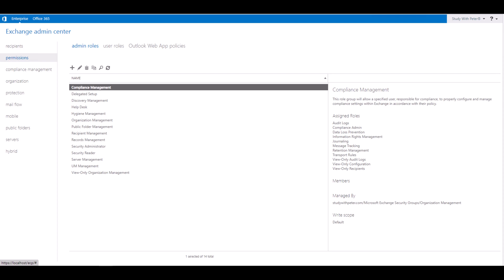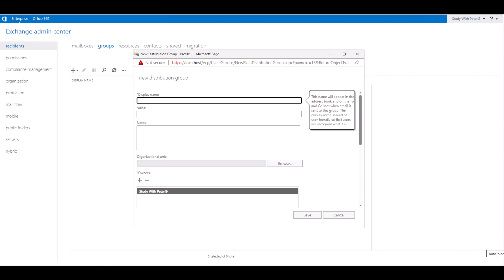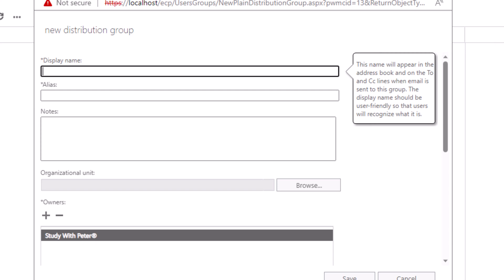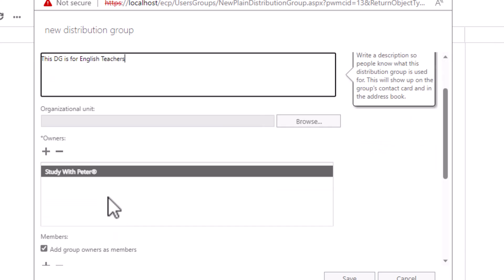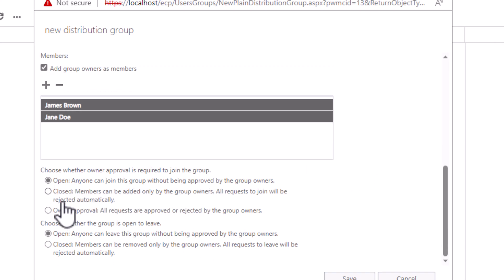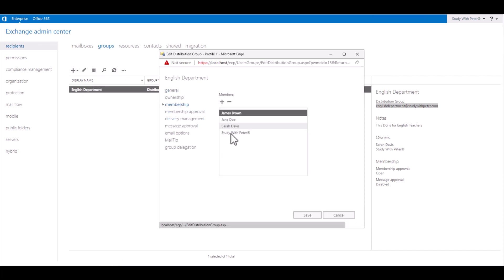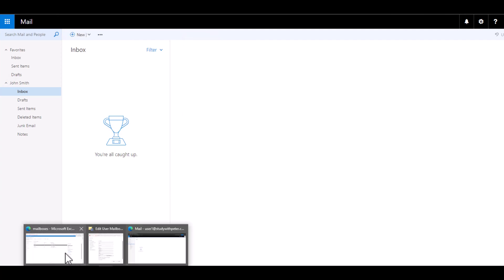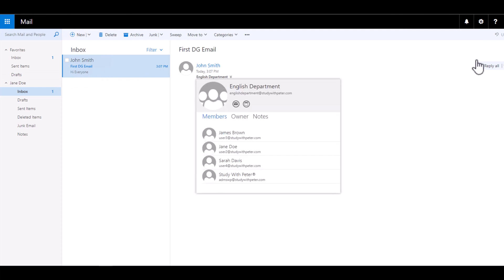Create a distribution group and add recipients to it in Exchange Server 2019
Welcome back to studywithpeter! Today, we're diving into the world of Microsoft Exchange Server 2019. We'll explore how to create a distribution group and add recipients to it, a crucial tool for effective communication within your organization.

In this step-by-step tutorial, we'll walk you through:

1️⃣ What is a Distribution Group? Learn what a distribution group is and why it's a key feature in managing mass communications in Exchange Server 2019.

2️⃣ How to Create a Distribution Group: Follow along as we guide you through the process of creating a new distribution group in the Exchange Admin Center (EAC).

3️⃣ How to Add Recipients: We'll show you how to add recipients to your newly created distribution group, making it easy for you to send mass emails to specific segments of your organization.

4️⃣ Tips and Best Practices: We'll share some useful tips and best practices for managing your distribution groups effectively.

Whether you're an Exchange Server beginner or a seasoned pro, this video will give you practical, easy-to-understand instructions to streamline your communication processes. Remember, learning is a journey, and every expert was once a beginner. Let's learn together!

I'm here to guide you on this learning journey.

Happy learning!